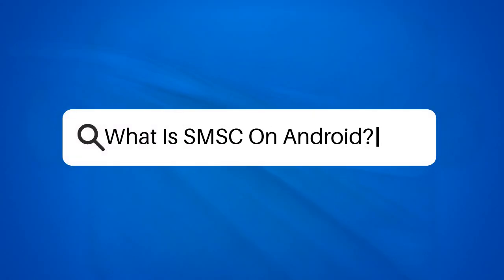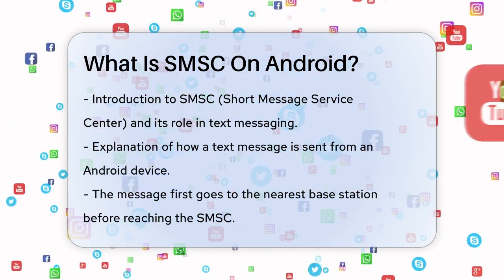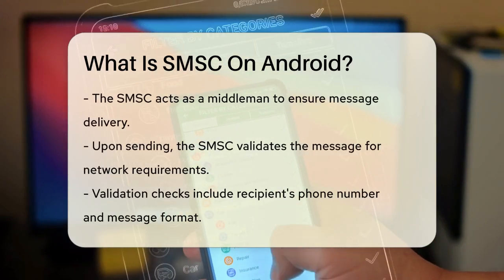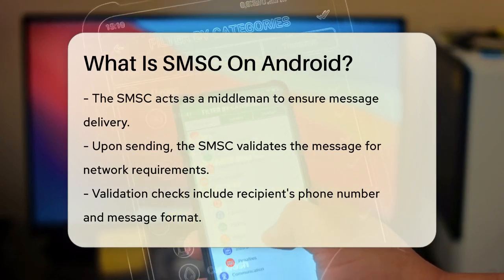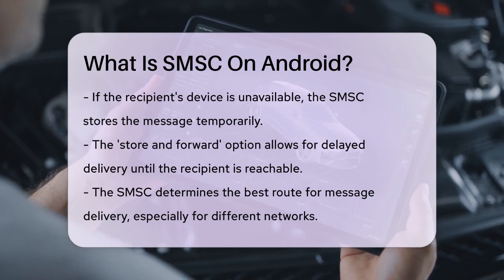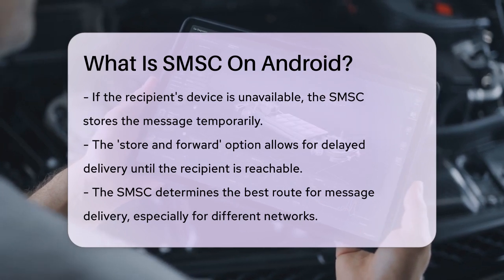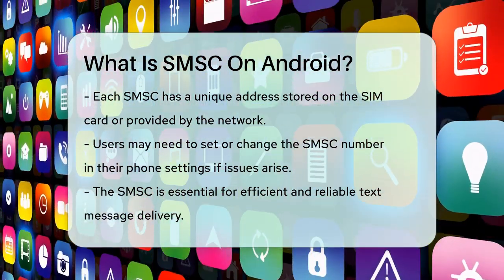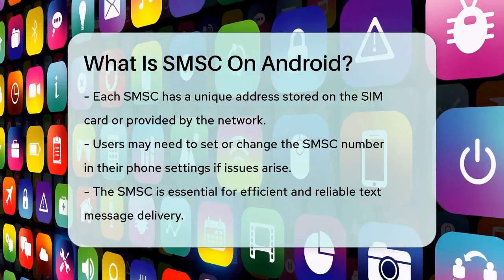What Is SMSC On Android? - Be App Savvy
What Is SMSC On Android? In this informative video, we will uncover the role of the Short Message Service Center (SMSC) in the world of text messaging on Android devices. Understanding how SMSC operates can help you appreciate the technology behind your everyday communication. We will explain how your text messages travel from your phone to the intended recipient, detailing the process that ensures they arrive safely and on time.

You will learn about the steps involved when you send a message, including how the SMSC validates and temporarily stores it if necessary. We’ll also discuss what happens if the recipient's phone is unavailable and how the SMSC makes sure messages are delivered later. Additionally, we will touch on the unique address of each SMSC and how it plays a crucial role in message routing across different networks.

If you've experienced issues with sending or receiving text messages, we will provide guidance on how to adjust the SMSC number on your SIM card to help resolve those problems.